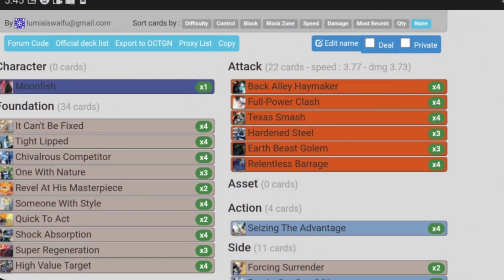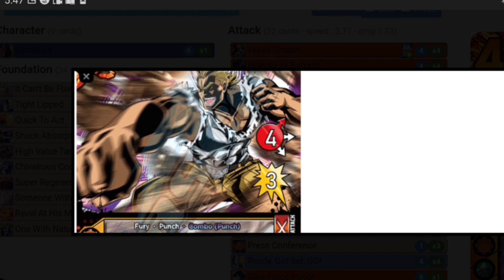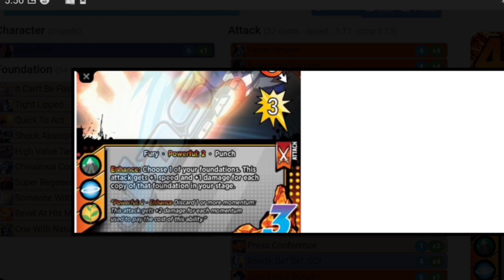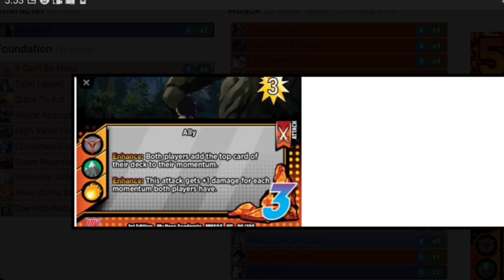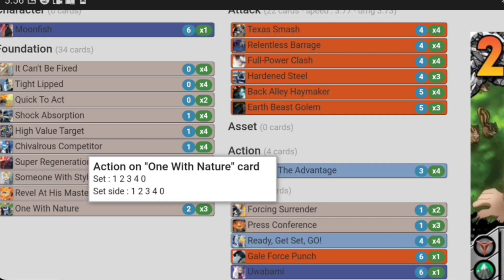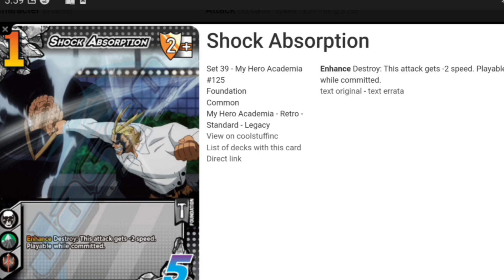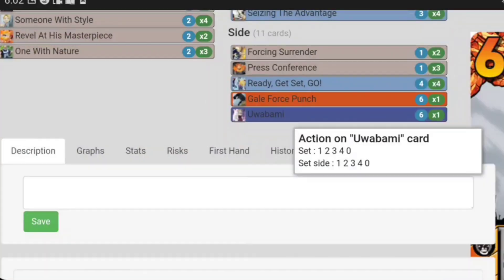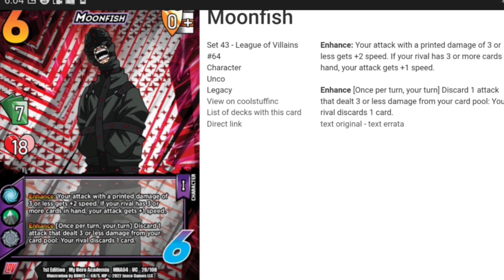[MY HERO ACADEMIA SET4] MOONFISH⛰️THOUSAND FIST DECK FEATURE!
I hope you enjoy it and all the hard work I put into it with the tools I had available thank you for the support  !

And music free songs such as glitch city ect Thank you.

Music
my hero academia music THE DAY Yuki Hayashi.
digimon frontier opening (bandai toei animation)
digimon world 3(bandai toei animation)
digimon intro (bandai toei animation)
zedge: bass drop
zedge: DJ horn!
 happy (fairytail)
Cynthia's theme(glitch city)
Marnies theme (glitch city )
Evil wave (umd)
(Colbreakz)-5000
videos
Office NBC
Digimon anime (bandai toei animation)